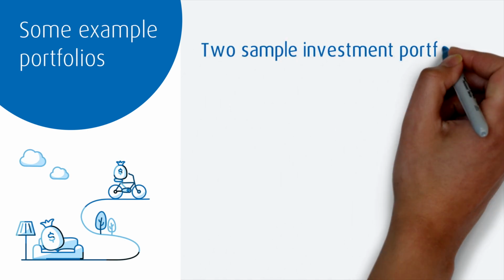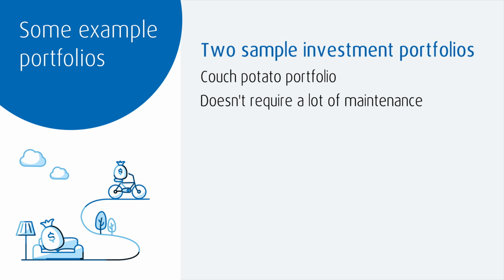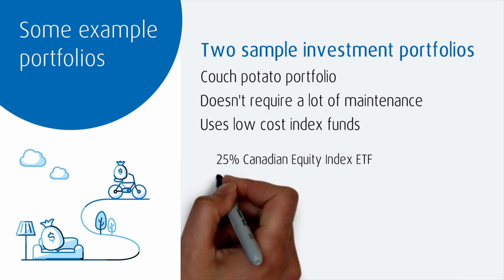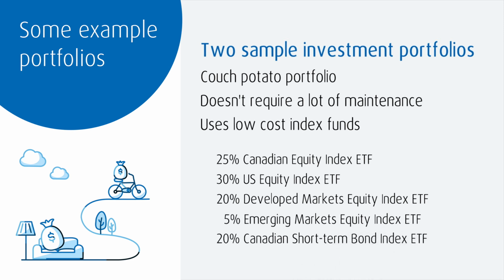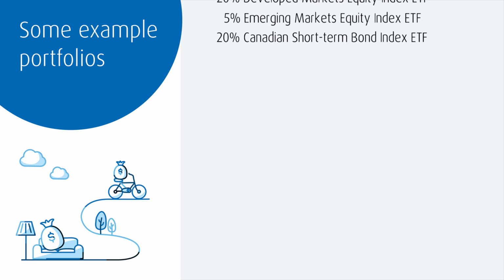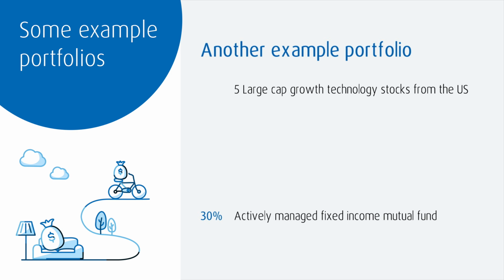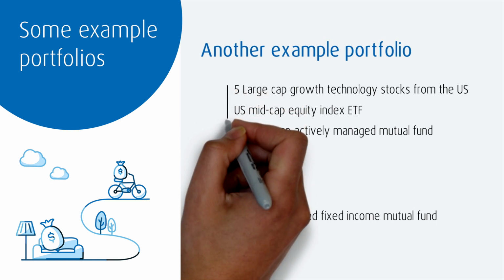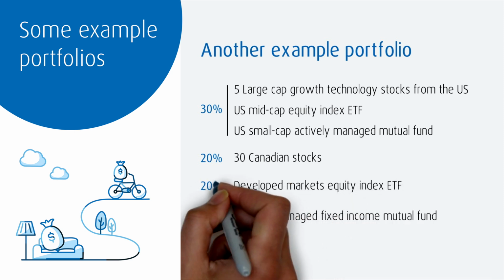Some example portfolios (active and passive)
Learn the difference between low and high maintenance investment portfolios, and how a low maintenance or ‘couch potato portfolio’ can potentially outperform most investors.